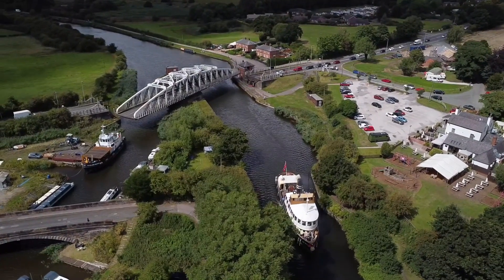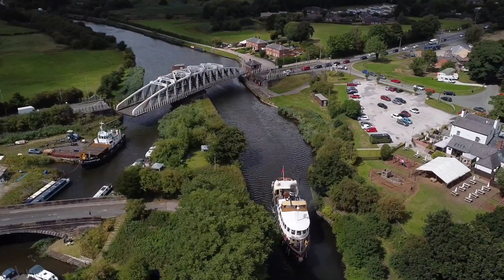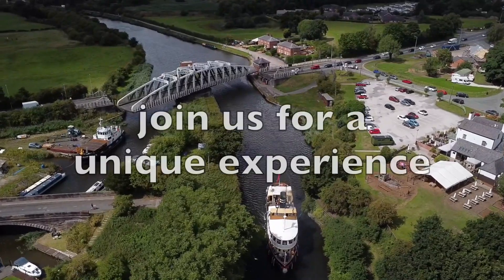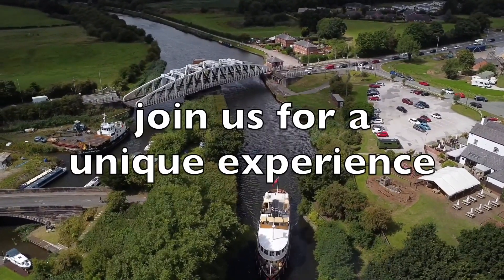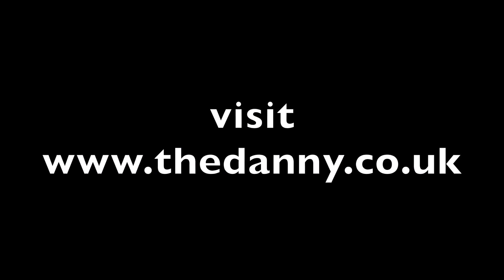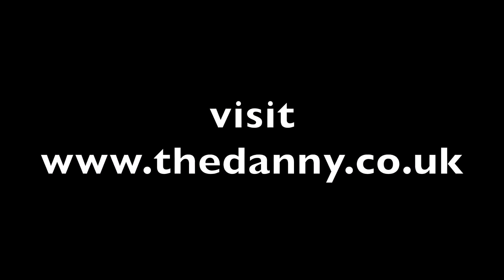The Daniel Adamson steamboat cruising the River Weaver 2024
Here is the Daniel Adamson steamboat cruising the River Weaver and The Manchester ship canal.
After a large-scale restoration greatly assisted by a £3.8 million heritage lottery grant, The Danny is now recorded on the historic ships register alongside illustrious names as HMS Victory, Cutty Sark and SS Great Britain. The Danny is one of the only ships from the registers top 20 that is still sailing!